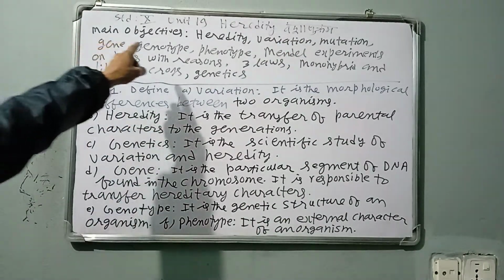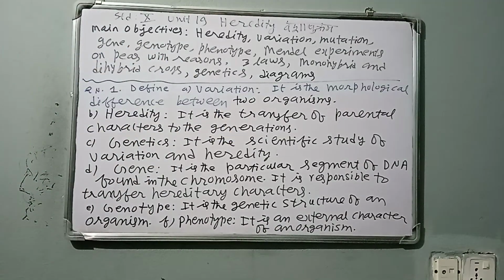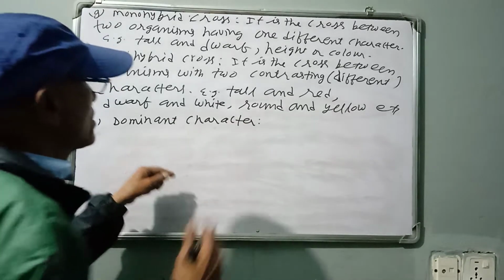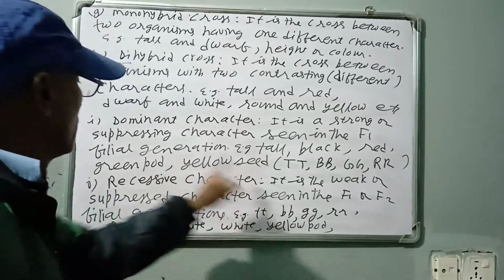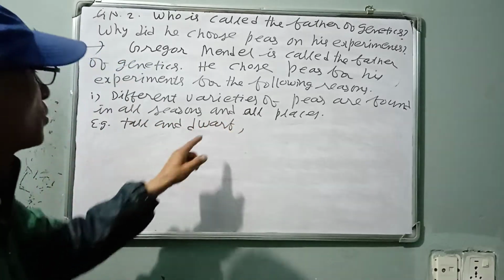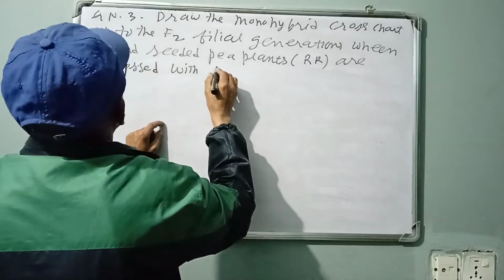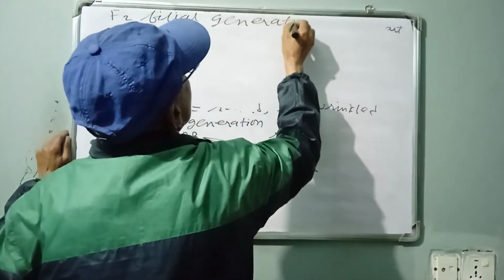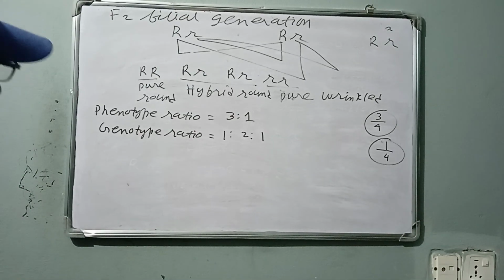Heredity and variation logics peas smart online study